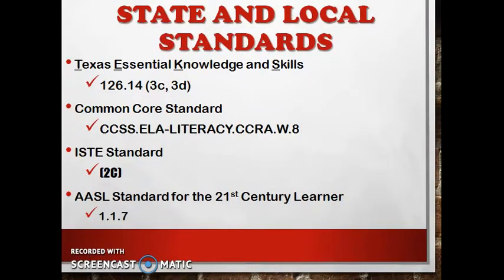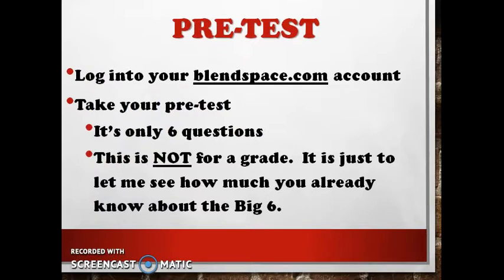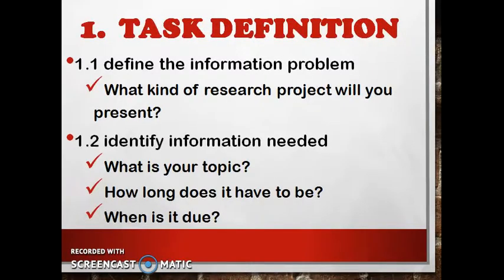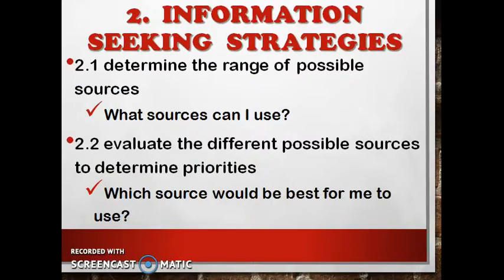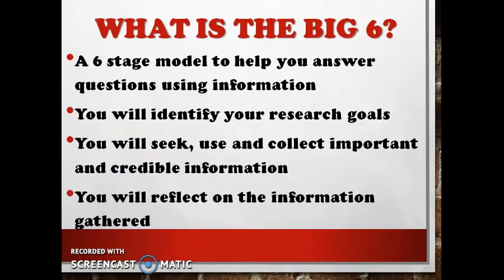Researching with the Big 6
This short video is describing a lesson I want my students to do while in the library.  They will be using the Big 6 research approach when doing their research projects. I used ScreenCastomatic to put my voice with my power point presentation.  Then I created this video with the YouTube Video Editor